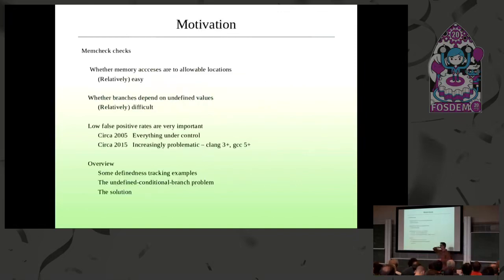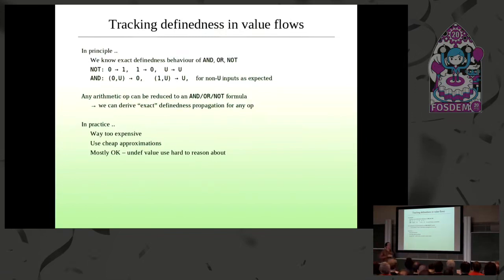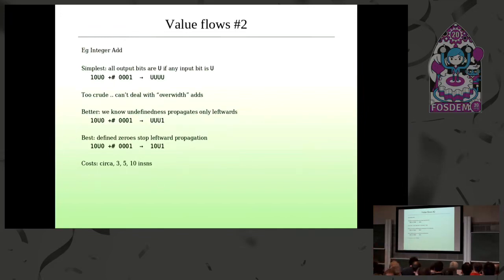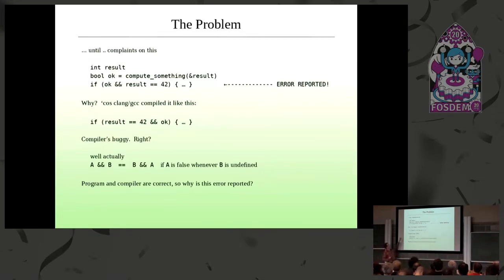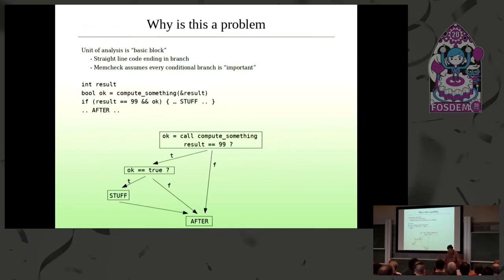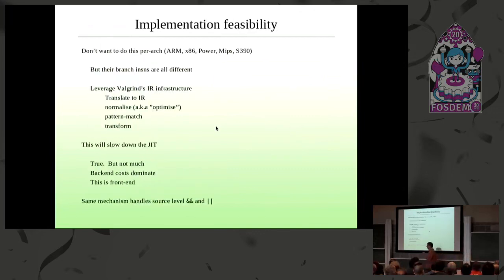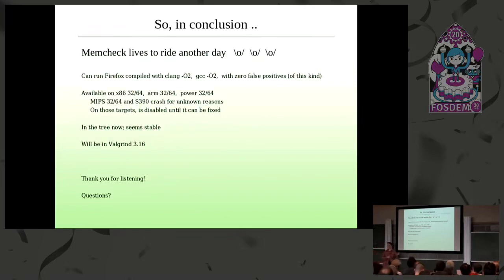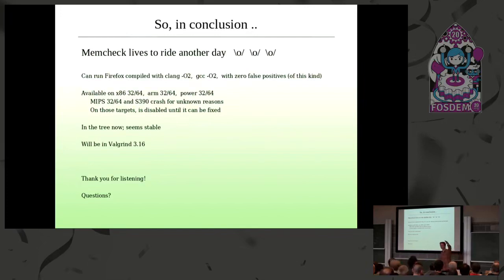Memcheck Reloaded dealing with compiler generated branches on undefined values